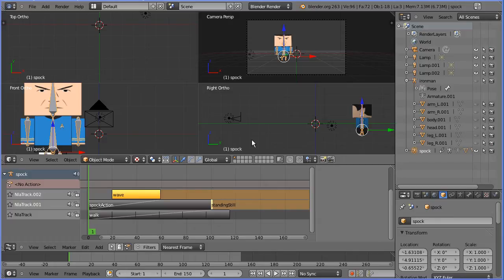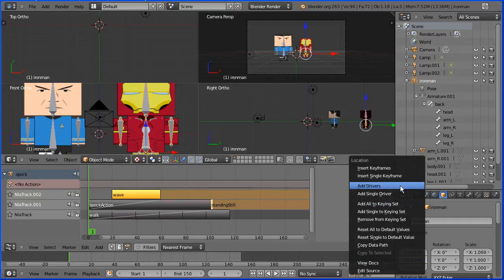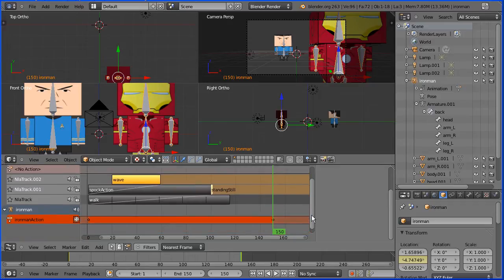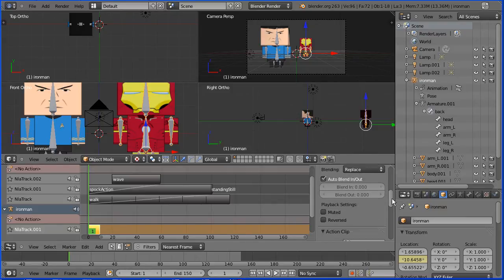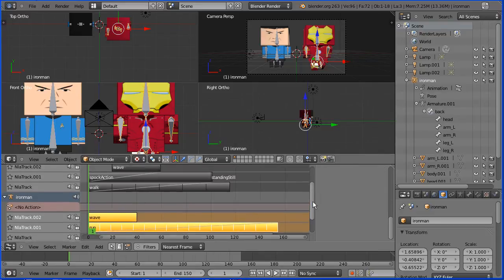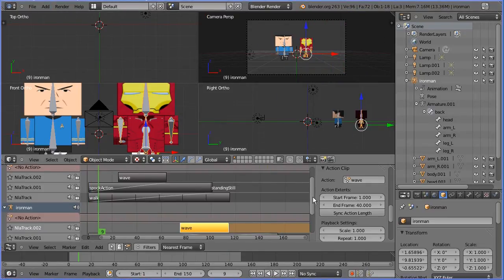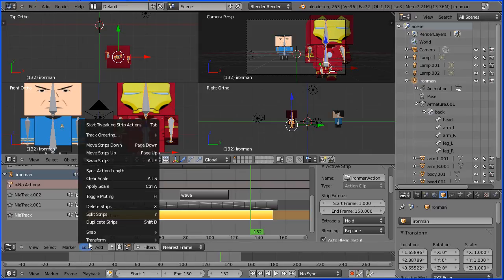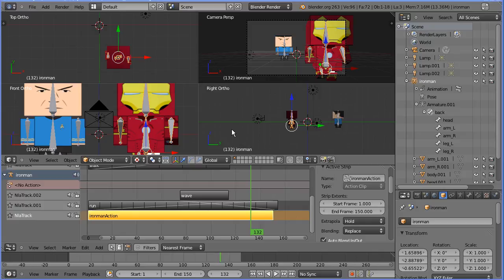Blender Tutorial - Using the NLA Editor to Mix Actions to Make More Complex Animations Part 2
The second part of a tutorial on using the NLA Editor (Non Linear Animation) to mix saved actions to animate CubeeCraft figures.

This second part reinforces the first part by setting up actions for a second character (Ironman) and also looks at 'Tweak' mode. Tweak mode allows you to edit an action after it has been converted into a strip in the NLA Editor.